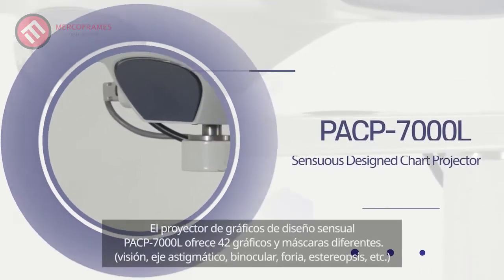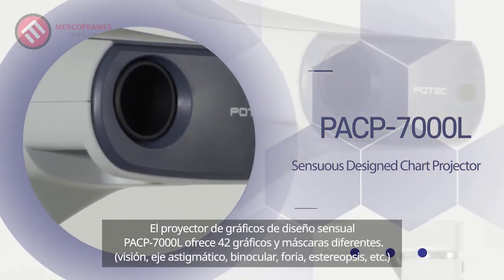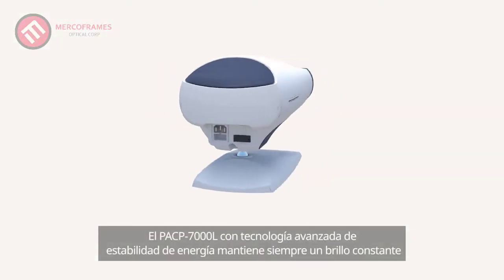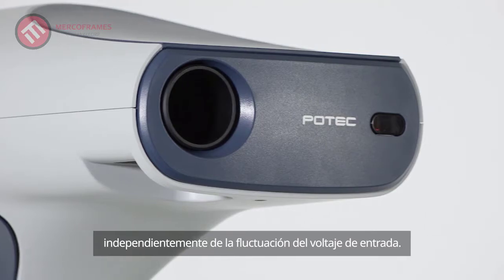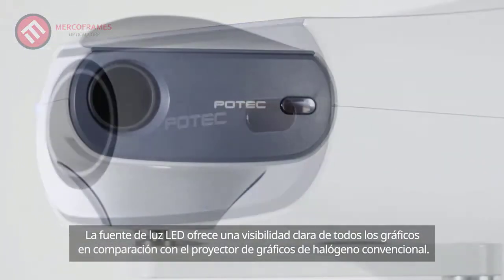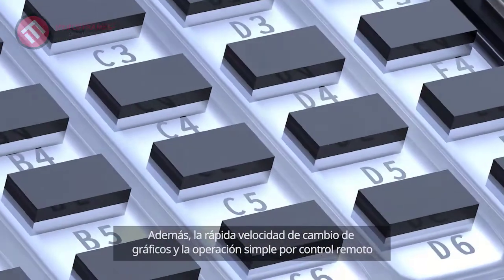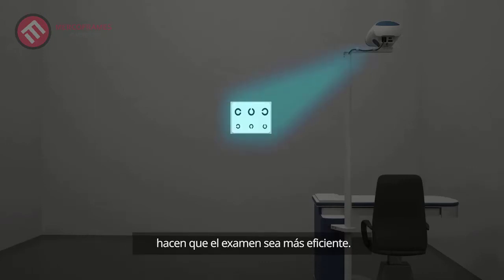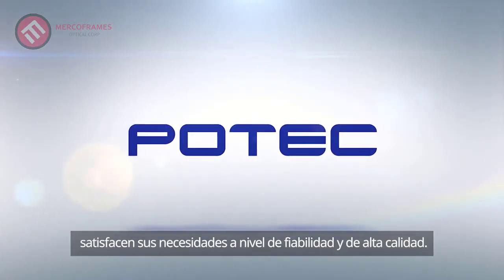PROJECTOR PACP-7000L POTEC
Mercoframes Optical corp introduces The PROJECTOR PACP-7000L POTEC

English
FEATURES

Free voltage & Free frequency
By applying SMPS, it can show a steady chart brightness that is not almost affected by the changes of AC voltage input.
Body channel is operated by remote control
Body channel was operated on the previous product through the switch of the body. But body channel can be easily operated on the new product only by the remote control.
Clear & various charts
It shows clear 42 charts, including eyesight, astigmatic angle, binocular vision, heterophoria, stereopsis and so on, and the mask(vertical, horizontal, single).
Rapid chart change speed
We can provide rapid and comfortable optometry service to the customers with the chart change speed of the industry top level.
Refined & outstanding design
The refined appearance, which shows LED lighting at the side of the product, will upgrade the optometry room.
PACP-7000L
High luminance LED can provide a clearer chart than halogen lamp and reduces the maintenance effort.

Español
CARACTERÍSTICAS

Voltaje libre y frecuencia libre
Al aplicar SMPS, puede mostrar un brillo de gráfico constante que casi no se ve afectado por los cambios de entrada de voltaje de CA.
El canal del cuerpo es operado por control remoto.
El canal del cuerpo se accionó en el producto anterior a través del interruptor del cuerpo. Pero el canal del cuerpo se puede operar fácilmente en el nuevo producto solo con el control remoto.
Gráficos claros y variados
Muestra 42 gráficos claros, que incluyen vista, ángulo astigmático, visión binocular, heteroforia, estereopsis, etc., y la máscara (vertical, horizontal, simple).
Velocidad de cambio rápido de gráfico
Podemos proporcionar un servicio de optometría rápido y cómodo a los clientes con la velocidad de cambio de gráfico del nivel superior de la industria.
Diseño refinado y excepcional
La apariencia refinada, que muestra iluminación LED en el costado del producto, mejorará la sala de optometría.
PACP-7000L
El LED de alta luminancia puede proporcionar un gráfico más claro que la lámpara halógena y reduce el esfuerzo de mantenimiento.